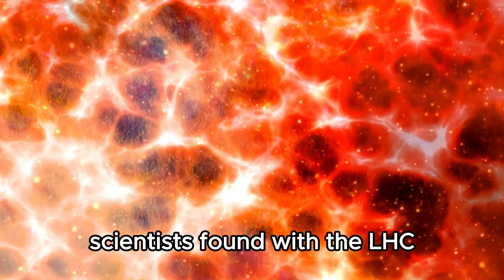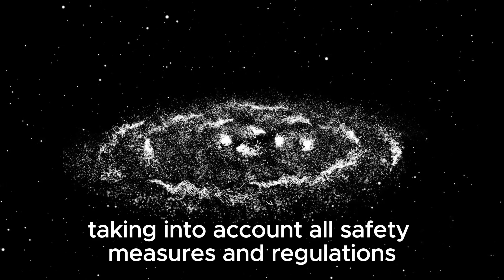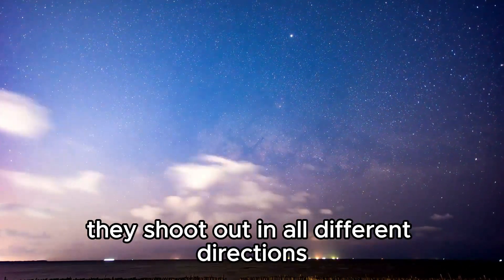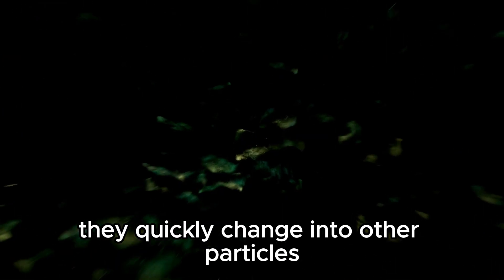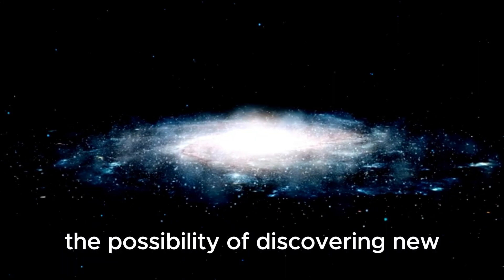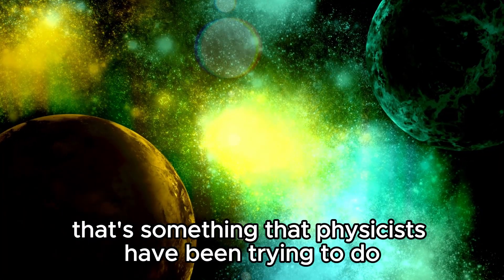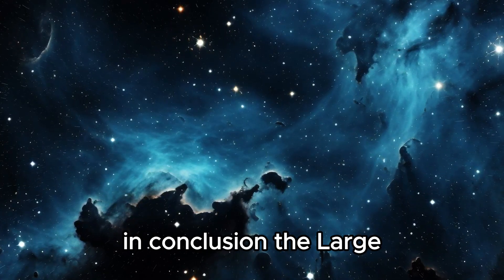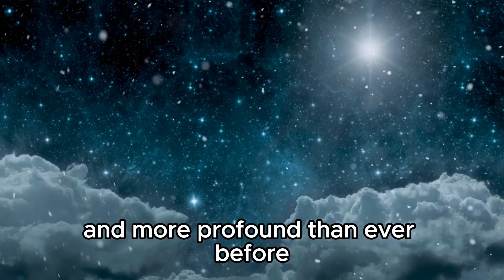CERN Scientists Break Silence On Chilling New Discovery That Changes Everything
🔬 CERN Scientists Break Silence on Game-Changing New Discovery! 🔬

Witness a paradigm-shifting announcement from CERN as scientists unveil a chilling discovery that promises to revolutionize our understanding of the fundamental forces of the universe. What have they found that challenges everything we thought we knew?

🔭 Explore the groundbreaking findings and their profound implications for physics and cosmology!
🎥 Watch exclusive interviews and in-depth analysis from the forefront of particle physics.
🌌 Delve into the mysteries of dark matter, extra dimensions, and the ultimate structure of reality.